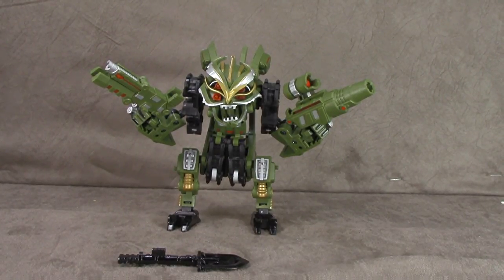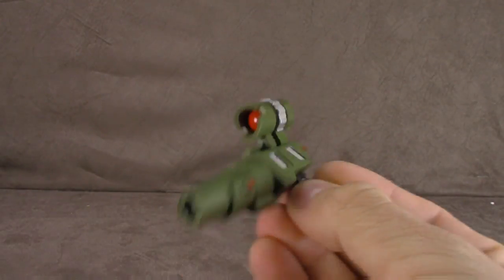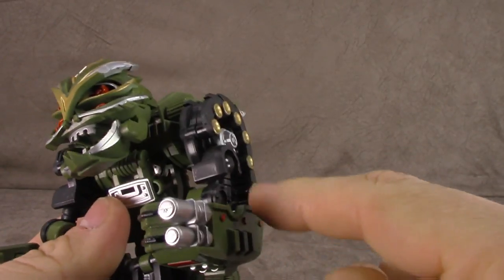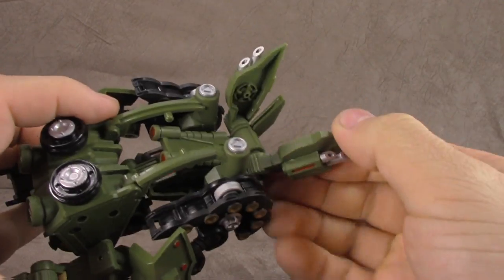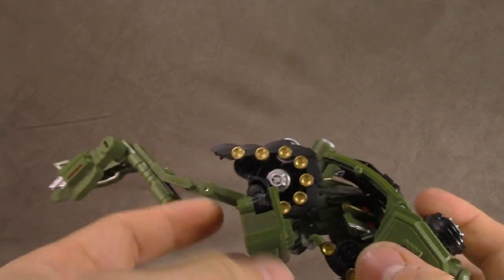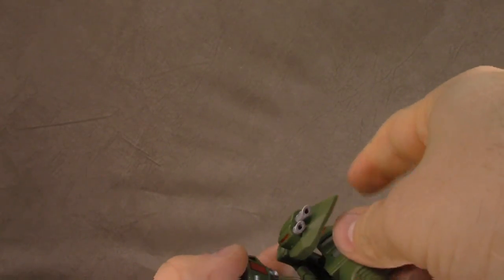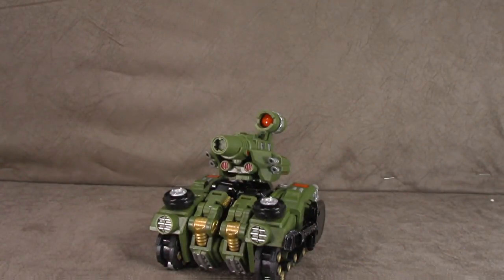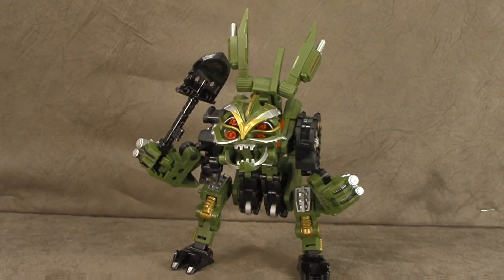Steelpests Steel Bug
This is a review of STeelpests Steel bug.  where we take a look at the figure, accessories, and talk about being lost for words.

Thanks Again!!!